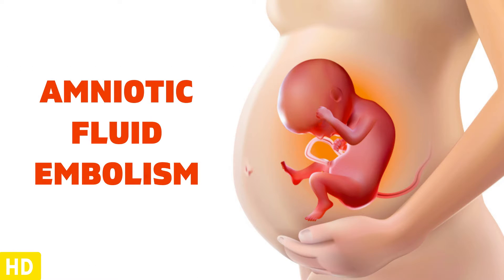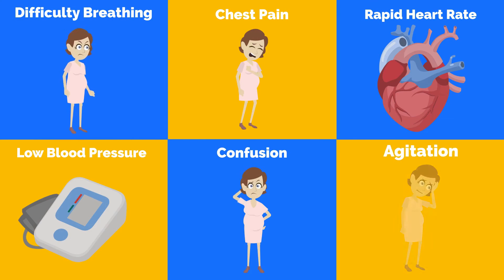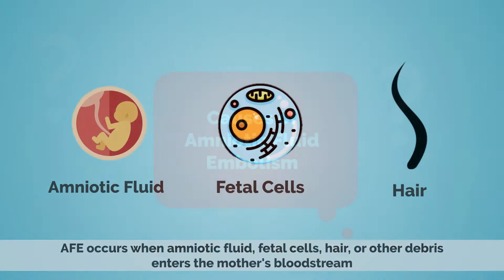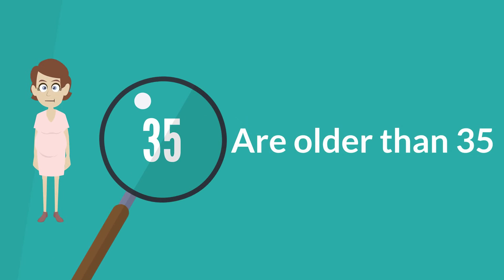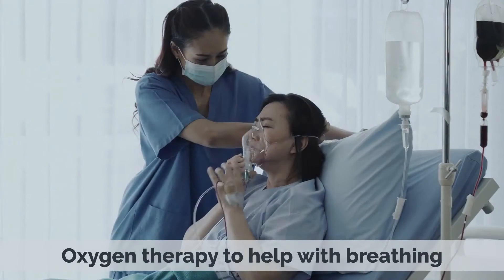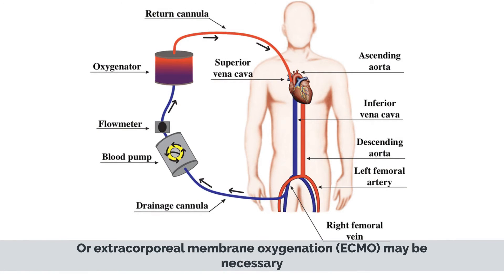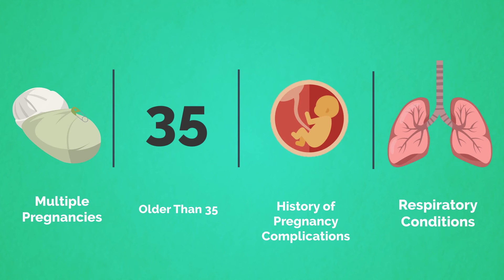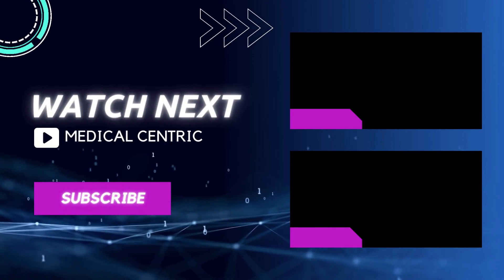Amniotic Fluid Embolism: The Silent Threat During Childbirth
Chapters

0:00 Introduction
0:26 Symptoms of Amniotic Fluid Embolism
1:00 Causes of Amniotic Fluid Embolism
2:00 Treatment for Amniotic Fluid Embolism

Pregnancy and childbirth are among the most beautiful experiences that a woman can have. However, they also come with their fair share of risks and complications, some of which can be fatal. One such complication is Amniotic Fluid Embolism (AFE), a rare but life-threatening condition that can affect expectant mothers during labor and delivery.

AFE occurs when the amniotic fluid, which surrounds the baby in the uterus, enters the mother's bloodstream and triggers an allergic reaction. This reaction can cause the mother's blood pressure to drop dramatically, leading to severe organ damage and even death. AFE is a medical emergency that requires immediate treatment and intervention.

Despite being rare, AFE is one of the leading causes of maternal mortality worldwide. The condition affects approximately 1 in 10,000 deliveries and has a mortality rate of up to 80%. Its unpredictability and rapid onset make it challenging to diagnose and manage.

Symptoms of AFE can be sudden and severe, and can include shortness of breath, chest pain, seizures, and cardiac arrest. In some cases, the symptoms may be subtle and can easily be mistaken for other conditions, such as anxiety or panic attacks.

There is no known cause of AFE, but some risk factors have been identified, such as advanced maternal age, induced labor, and multiple pregnancies. Other risk factors include a history of medical conditions such as asthma or allergies, and the use of certain medications during labor and delivery.

The treatment for AFE depends on the severity of the condition and the mother's overall health. Treatment may involve stabilizing the mother's vital signs, administering oxygen therapy, and using blood products to replace lost blood. In severe cases, emergency surgery may be required.

Prevention is key when it comes to AFE. Women who are at high risk of developing the condition should be closely monitored during labor and delivery. Healthcare providers should also be trained to recognize the signs and symptoms of AFE and to provide prompt and appropriate care.

In conclusion, Amniotic Fluid Embolism is a rare but potentially life-threatening condition that every expectant mother should be aware of. Knowing the risk factors, recognizing the signs and symptoms, and seeking prompt medical attention can make all the difference in the outcome. By breaking down the mystery surrounding AFE and raising awareness, we can help save lives and ensure that every mother and child can enjoy a healthy and happy pregnancy and childbirth experience.